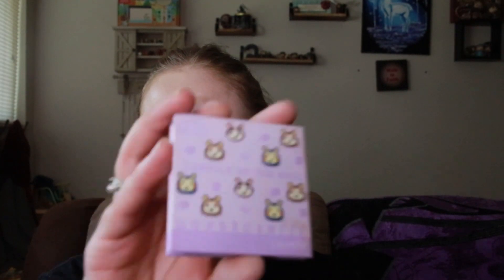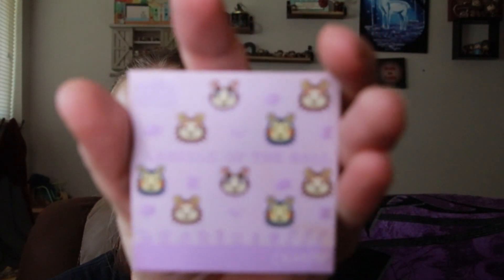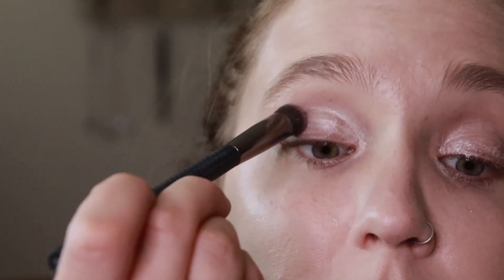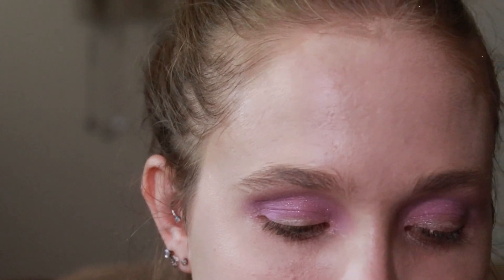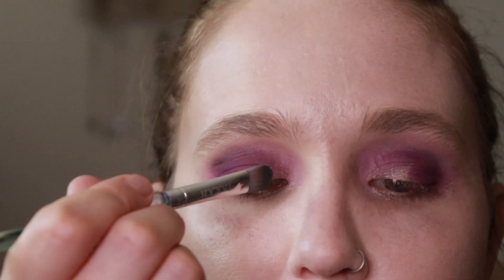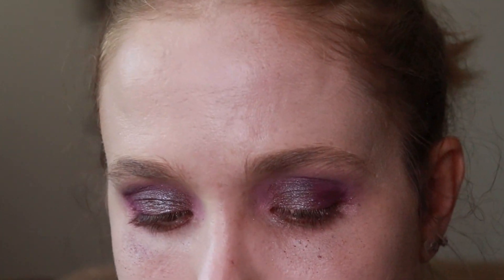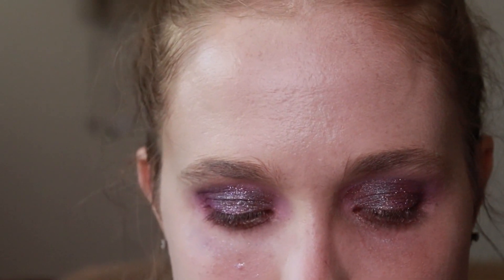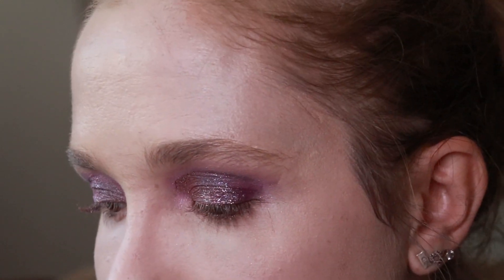ColourPop Labelle Of The Ball eye shadow look plus Elf hydrating Camo Concealer Review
Create this beautiful look with ColourPop x Animal Crossing palette Labelle of the ball.

Plus I am using the Elf hydrating camo concealer and giving my first impression.